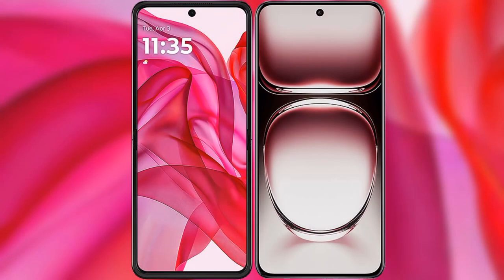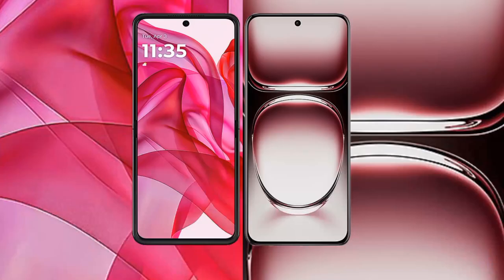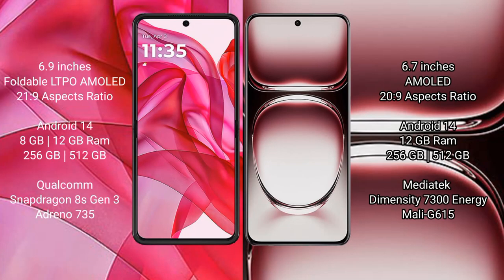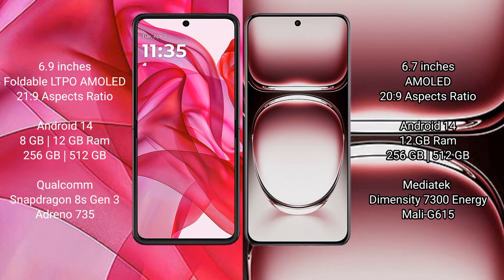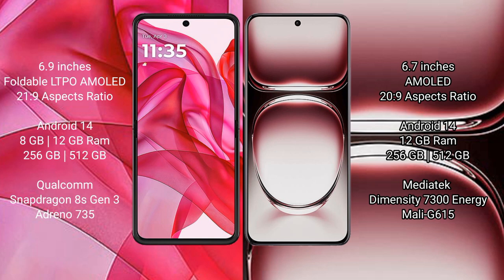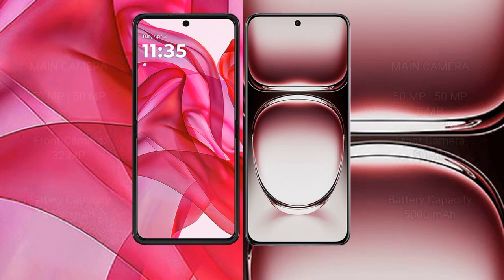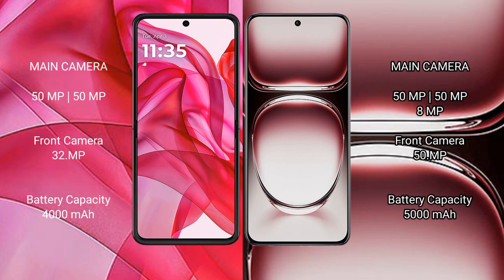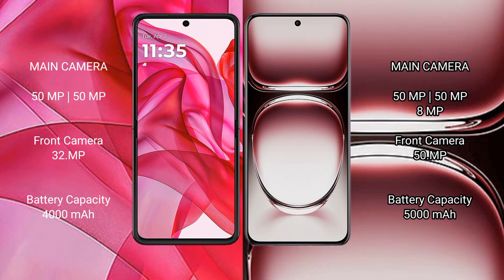Motorola Razr 50 Ultra vs Oppo Reno 12 Pro Review